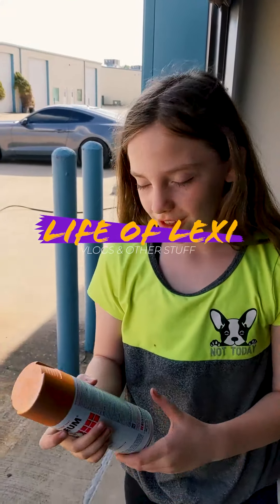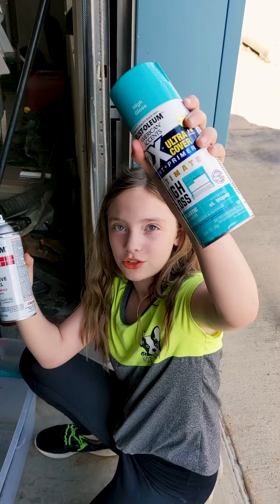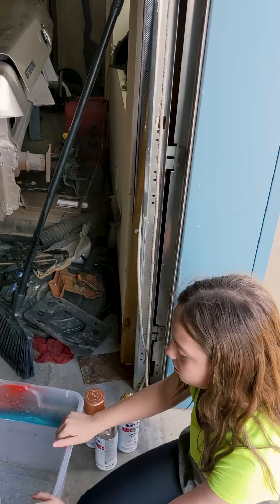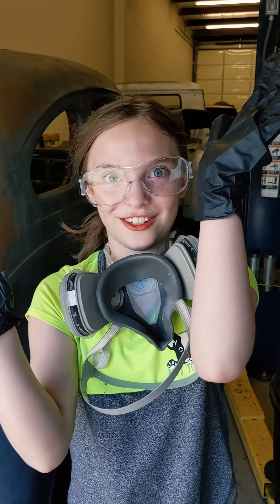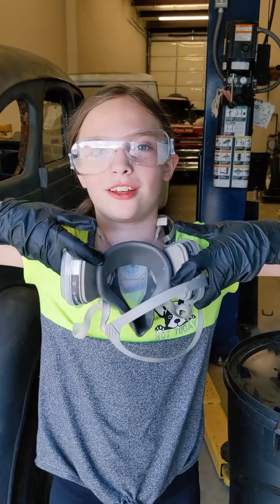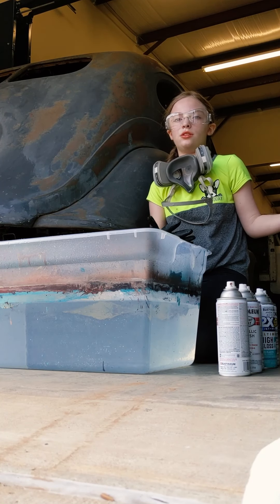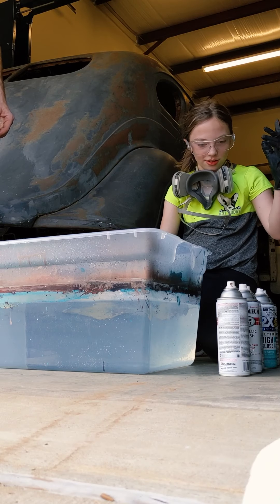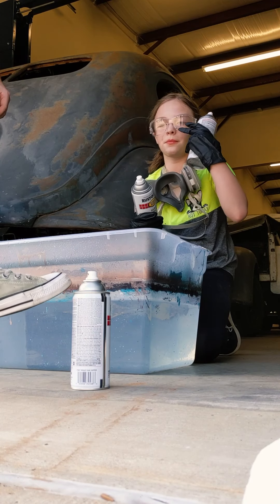HYDRODIPPING! You won't believe how it turned out!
We hydrodipped a water bottle and you won't believe how it turned out!
What should we dip next?
Background audio: "Bathtub Explorations" by Casey Wilcox